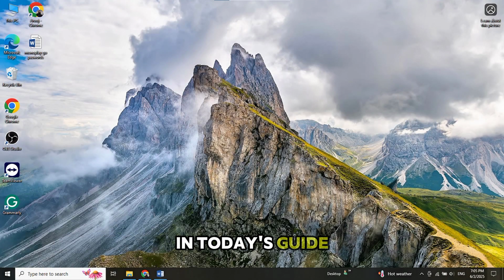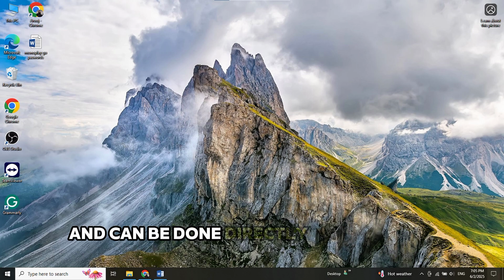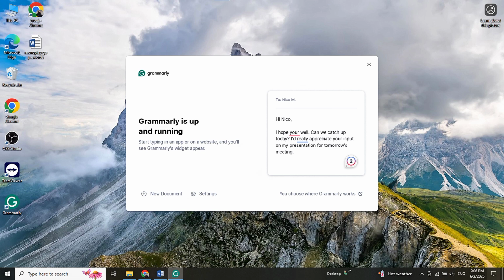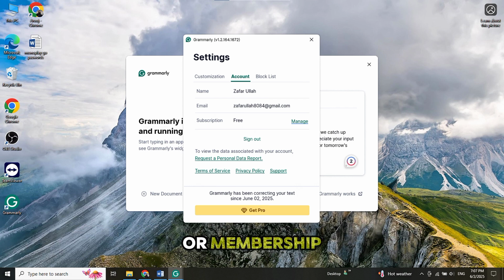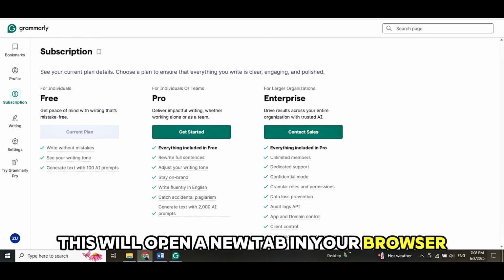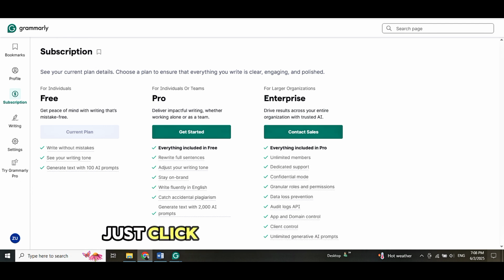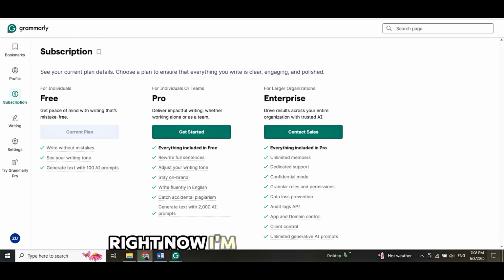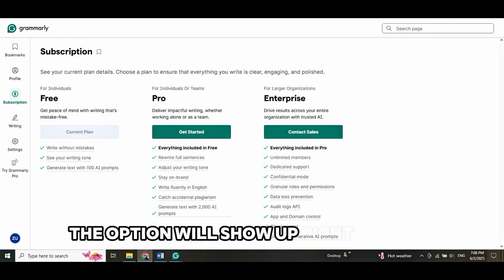FASTEST Way to Cancel Grammarly Subscription (Avoid Renewal!)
Learn how to cancel your Grammarly subscription quickly and easily with this NEW 2025 UPDATED guide! This tutorial provides the fastest, step-by-step method to cancel Grammarly Premium, stop auto-renewal, and potentially secure a Grammarly refund. Whether you're trying to cancel Grammarly's paid plan on desktop or mobile, this video shows you the official process to ensure no future charges.